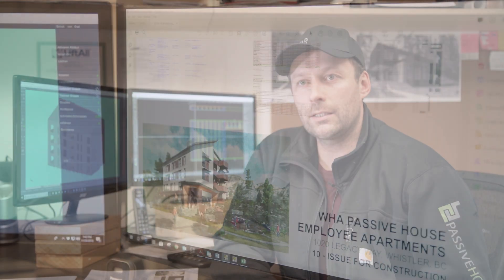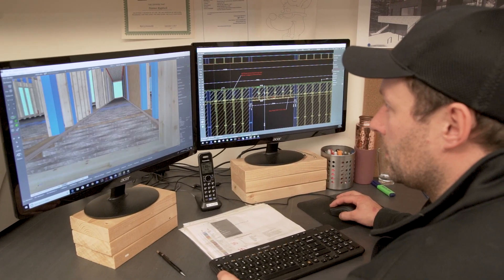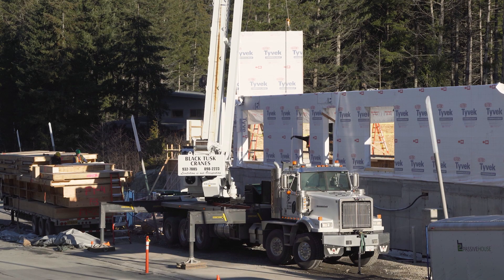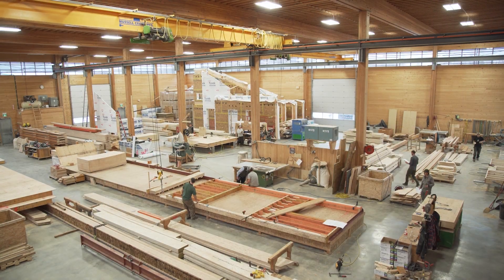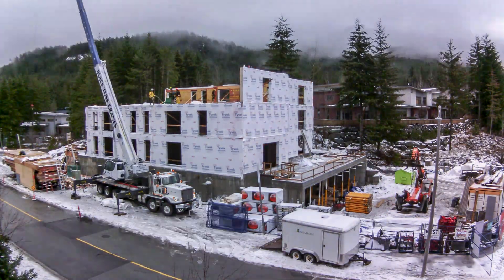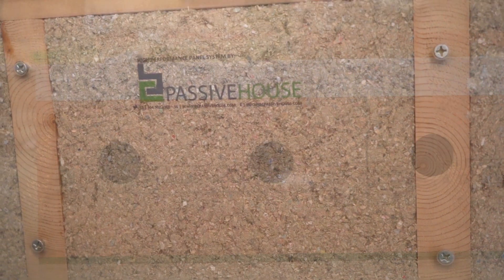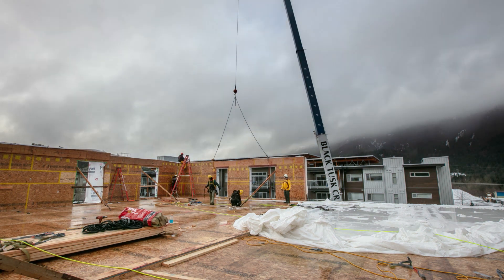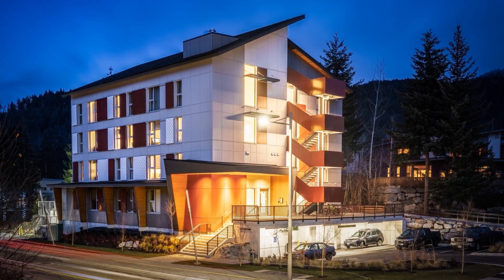Pre-Fab Multi Family Passive House Whistler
Time lapse of BC Passive House's installation of high performance building for a multi-family project.